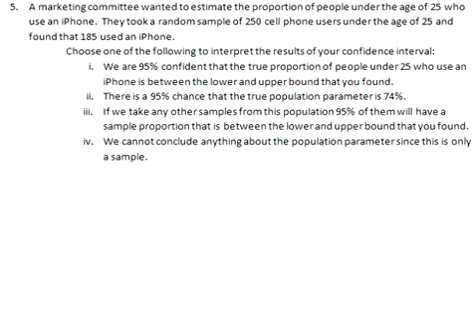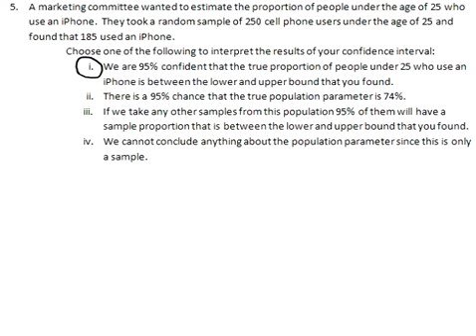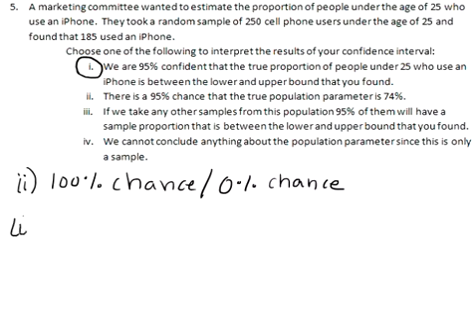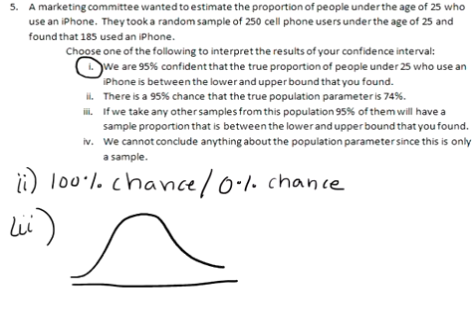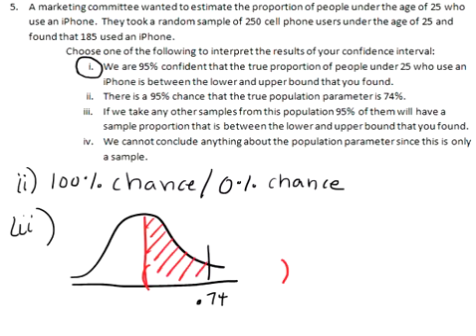Problem 4.5 Feedback